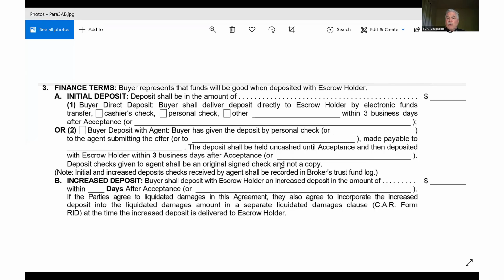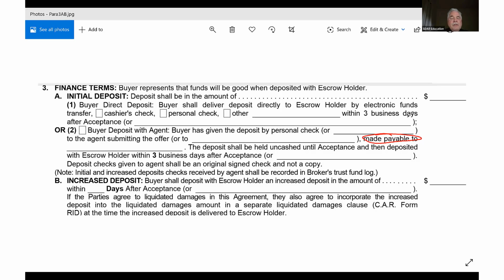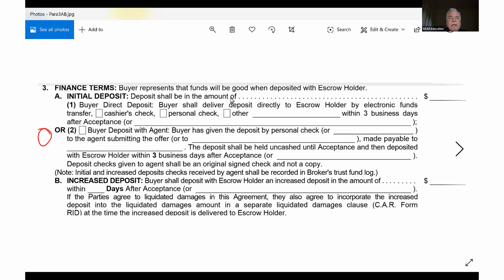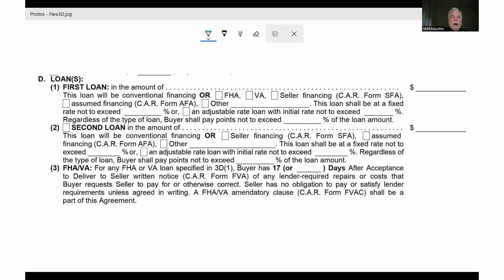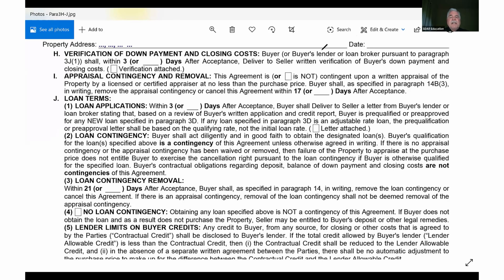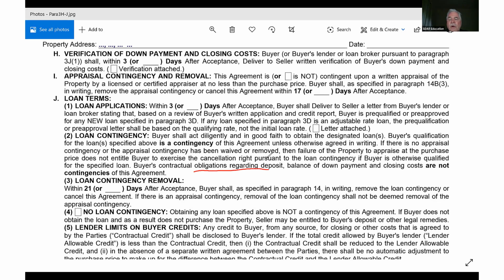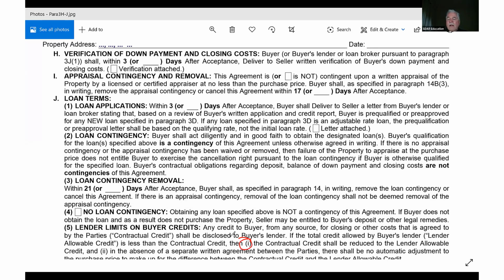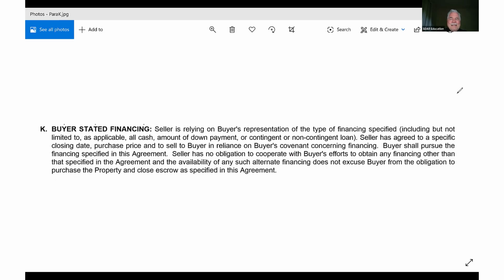Contracts College: RPA - Paragraph 3